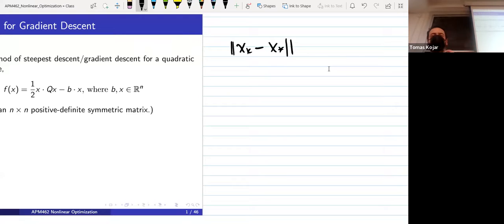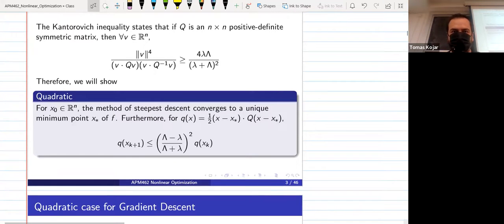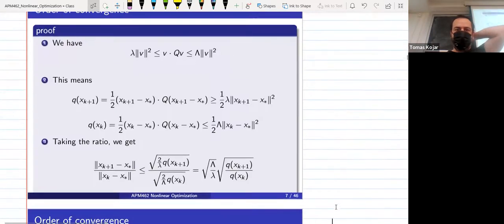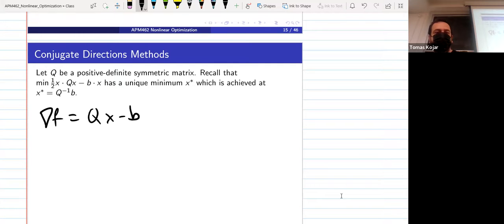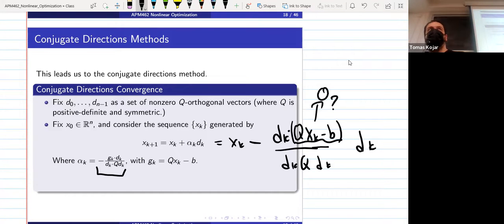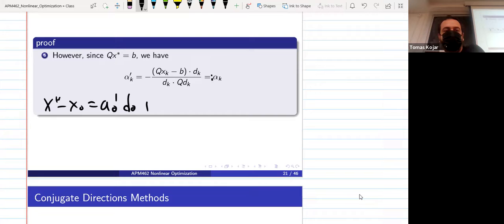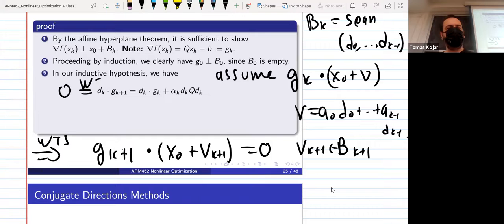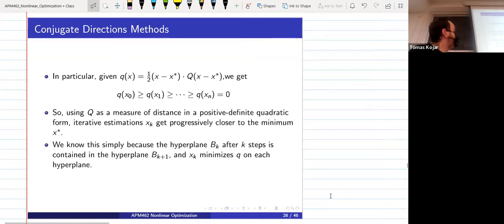Conjugate direction methods